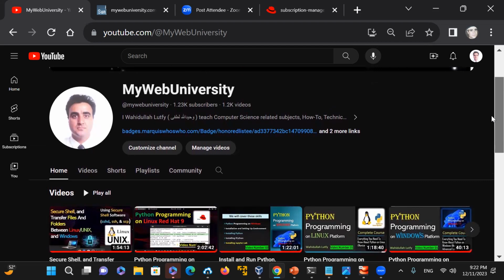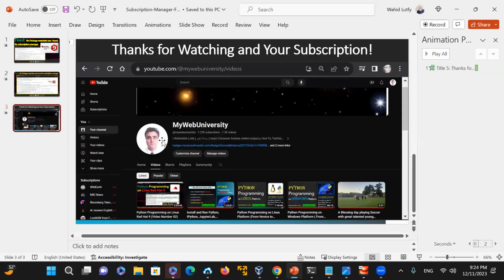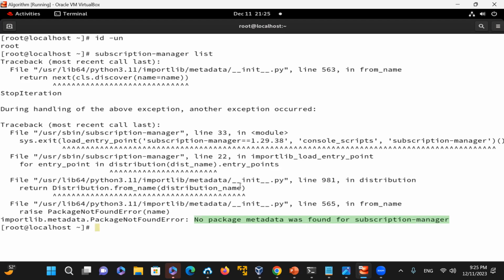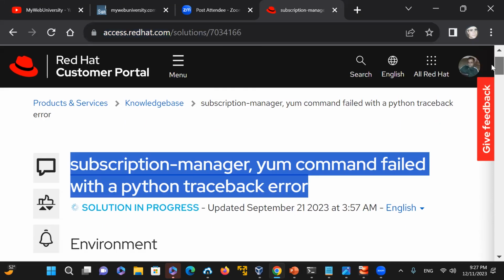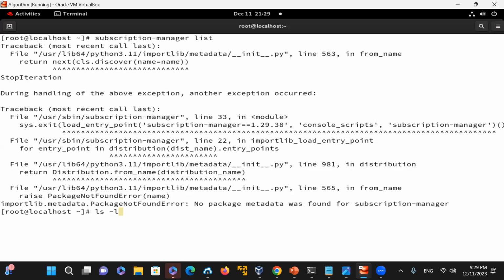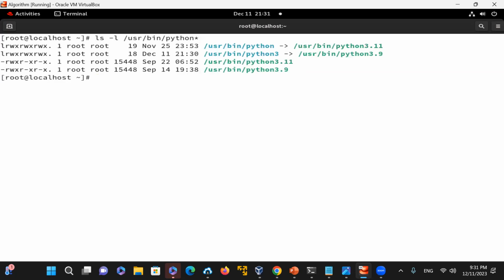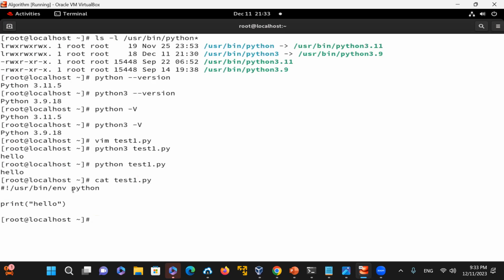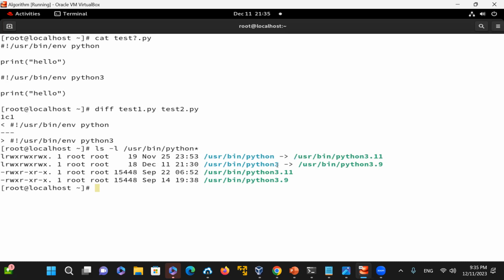Fixed: subscription-manager, yum command failed with a python traceback error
Comments
Helpful
subscription-manager, yum command failed with a python traceback error
 SOLUTION IN PROGRESS - Updated September 21 2023 at 3:57 AM - English
Environment
Red Hat Enterprise Linux 9
Issue
yum failed with the following error on RHEL 9.

Raw
# yum repolist
  Traceback (most recent call last):
    File "/usr/bin/yum", line 61, in module
      from dnf.cli import main
  ModuleNotFoundError: No module named 'dnf'
subscription-manager failed with the following error on RHEL 9.

Raw
# subscription-manager status
    File "/usr/lib64/python3.11/importlib/metadata/__init__.py", line 563, in from_name
      return next(cls.discover(name=name))
  StopIteration

  During handling of the above exception, another exception occurred:

    File "/usr/sbin/subscription-manager", line 33, in  module
      sys.exit(load_entry_point('subscription-manager==1.29.30', 'console_scripts', 'subscription-manager')())
    File "/usr/sbin/subscription-manager", line 22, in importlib_load_entry_point
      for entry_point in distribution(dist_name).entry_points
    File "/usr/lib64/python3.11/importlib/metadata/__init__.py", line 981, in distribution
      return Distribution.from_name(distribution_name)
    File "/usr/lib64/python3.11/importlib/metadata/__init__.py", line 565, in from_name
      raise PackageNotFoundError(name)
  importlib.metadata.PackageNotFoundError: No package metadata was found for subscription-manager
Resolution
Follow the procedure in the Diagnostic Steps section.
If this is a match proceed as shown below.

Restore the default condition of the python environment, use the default version and Correct the symlink of python library path defined in the environment.

Raw
# ln -s -f  /usr/bin/python3.9 /usr/bin/python3
# ls -lh /usr/bin/python*
Root Cause
Python 3.9 is the default Python implementation in RHEL 9.

The error happens when python symlink of library path is pointing to Python 3.11 or other version.

Diagnostic Steps
Verify that Python symbolic link is pointing to Python 3.9.

Raw
# ls -lh /usr/bin/python*
Collect the following details from system .

Raw
# rpm -Va Greather-Sign-Symbol-Here  /tmp/rpm_va.txt
# rpm -qa --queryformat "%{NAME}-%{VERSION}-%{RELEASE}-%{ARCH}\n" | sort Greather-Sign-Symbol-Here  /tmp/rpm-list
Product(s) Red Hat Enterprise LinuxComponent python subscription-manager yumCategory TroubleshootTags python yum
This solution is part of Red Hat’s fast-track publication program, providing a huge library of solutions that Red Hat engineers have created while supporting our customers. To give you the knowledge you need the instant it becomes available, these articles may be presented in a raw and unedited form. for all free resources. Find our English channel content here YouTube.com/@mywebuniversity

Happy Learning!